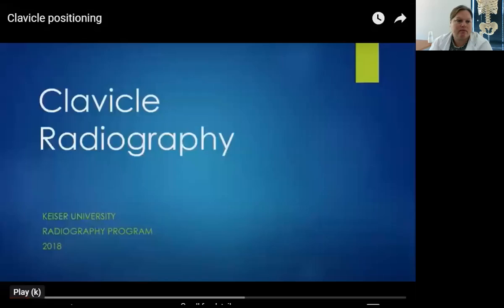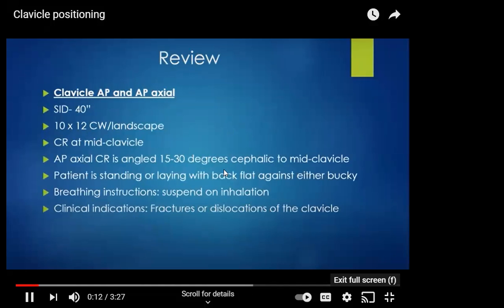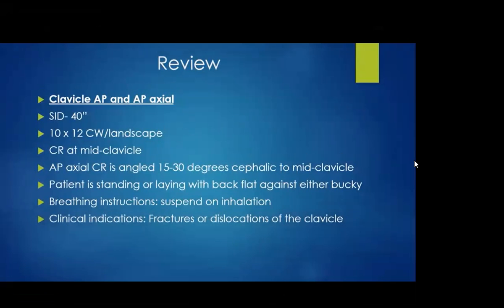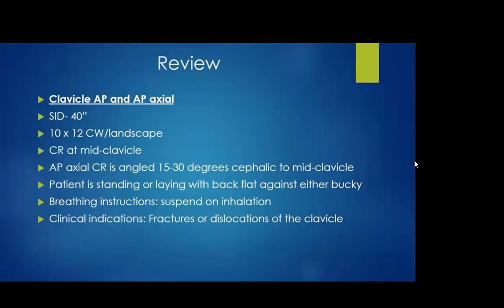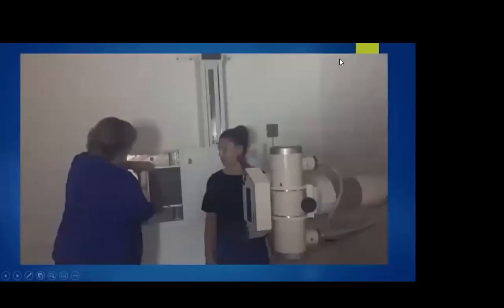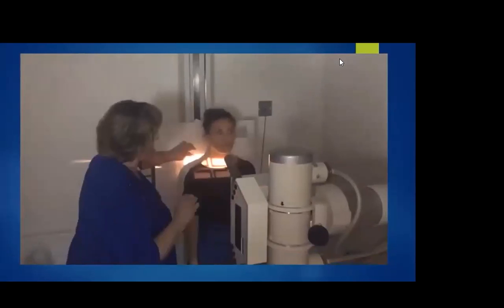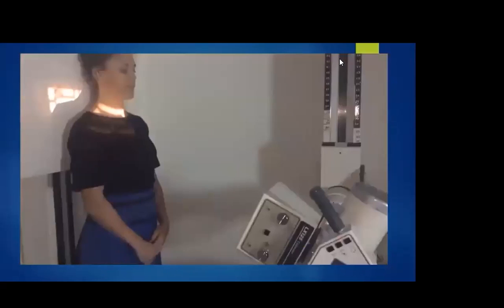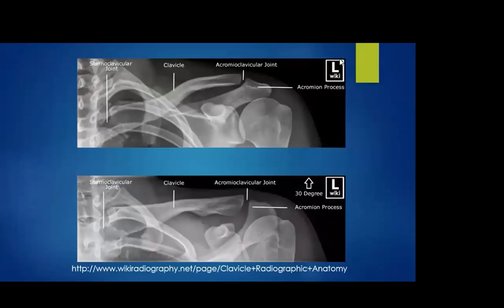Radiography Clavicle Positioning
RT students help for positioning clavicle